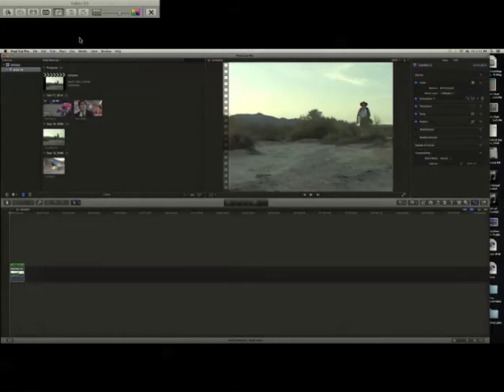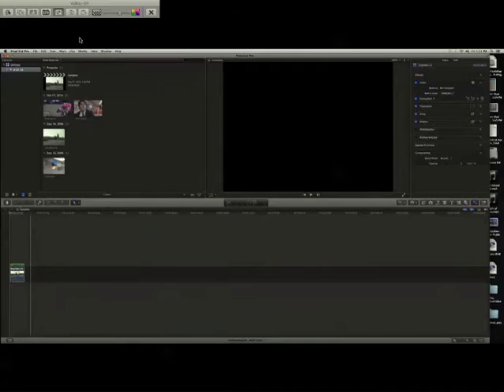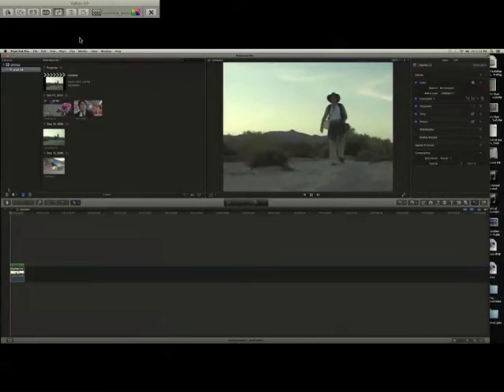Using Speed Tool in FCP X